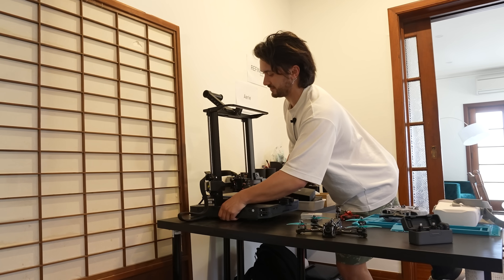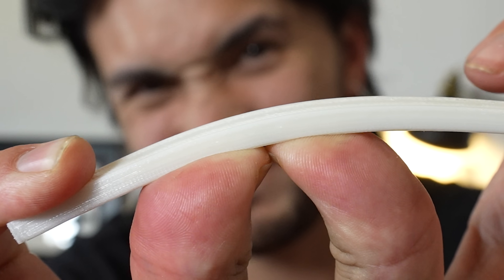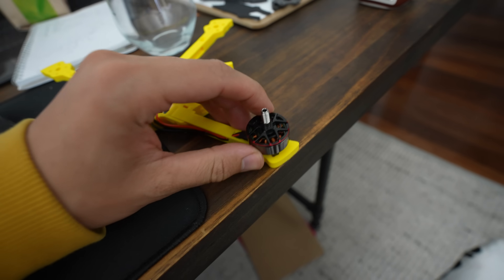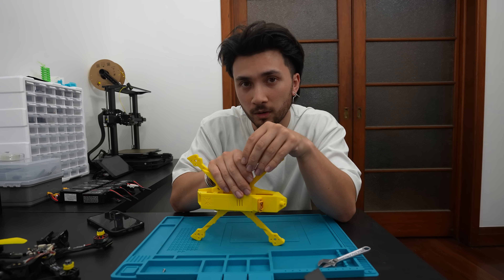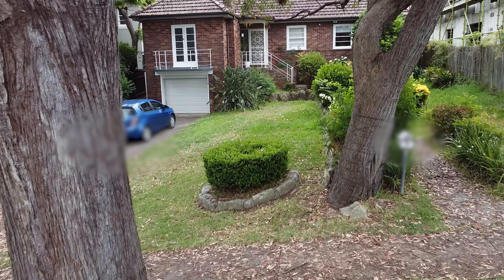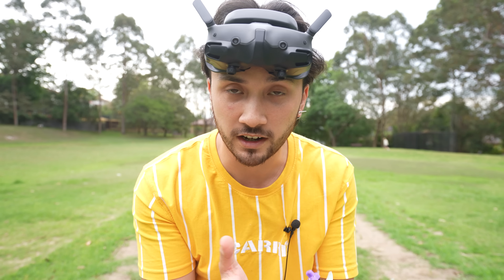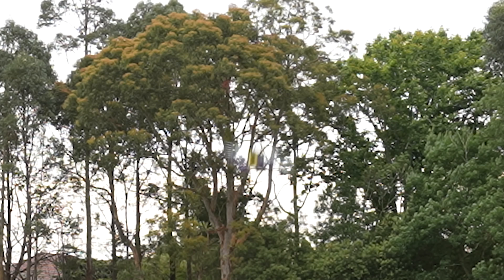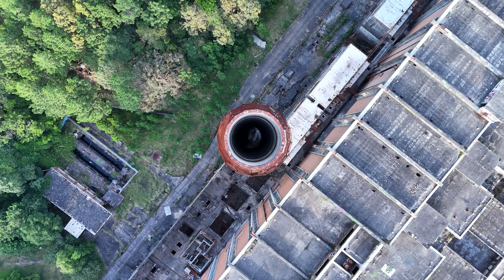3D printed drone. Ah yes. Very Good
This... took 3 months to do and honestly, I'm glad it's over HAHA